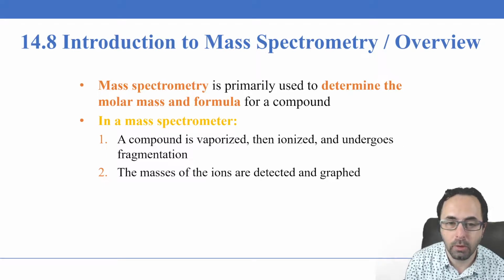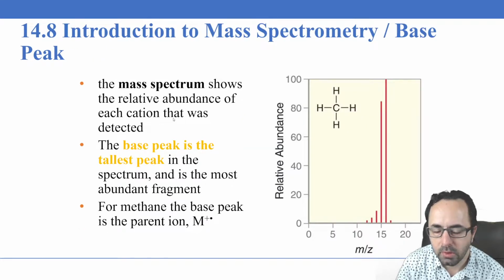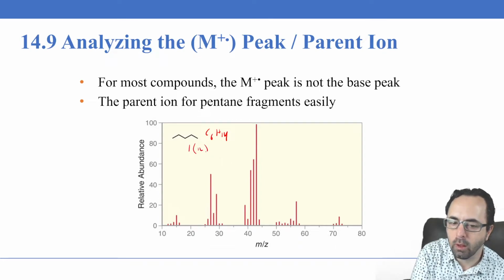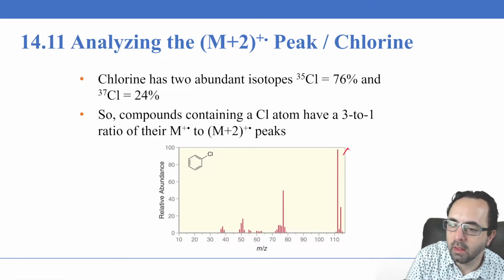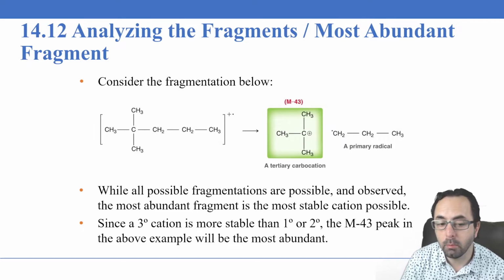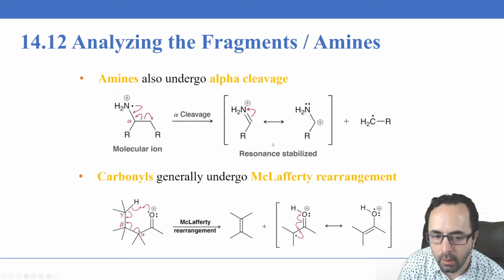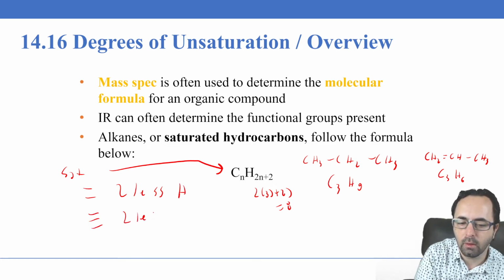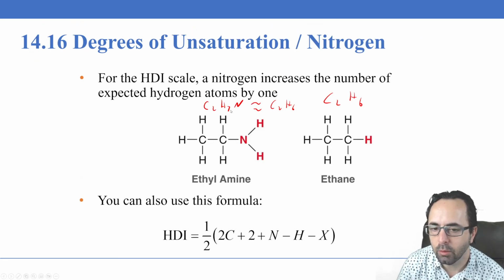Lecture 9.2 Mass Spectrometry